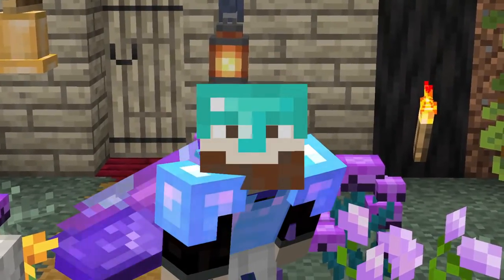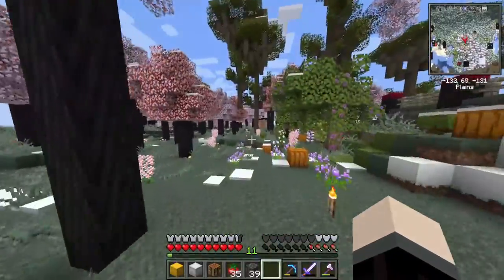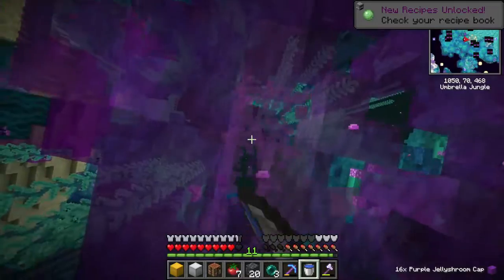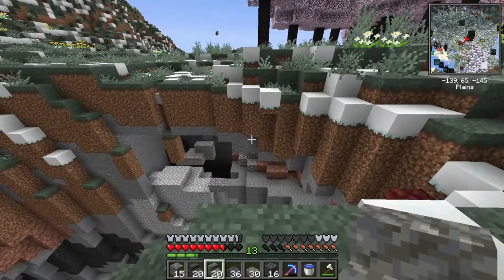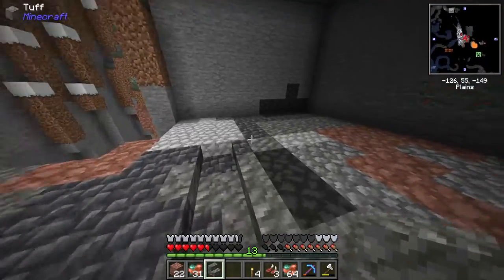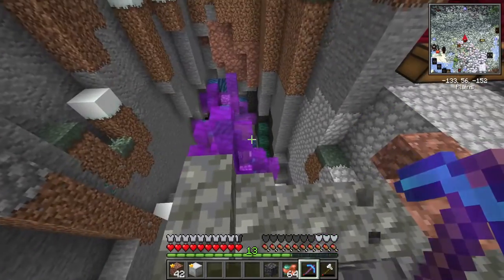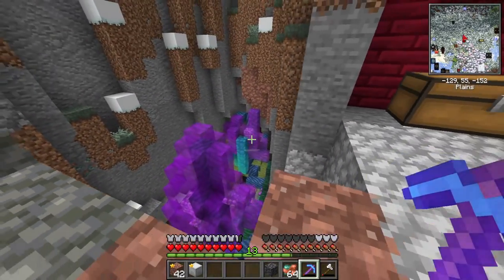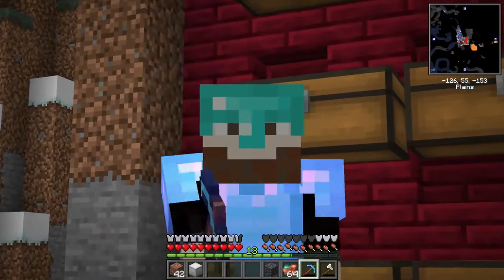Alien Tree Storage Room - Better Minecraft 1.19 Let's Play Ep 11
In this video, Beardboi builds a Alien themed storage room in Better Minecraft.

Software Used
Video Editor: Filmora X
Audio Recordor: Audacity
Gameplay footage: OBS